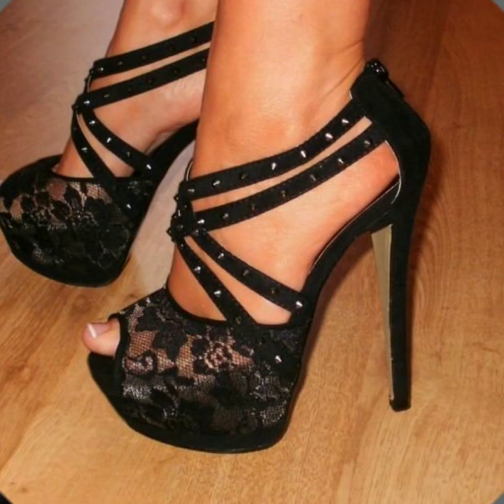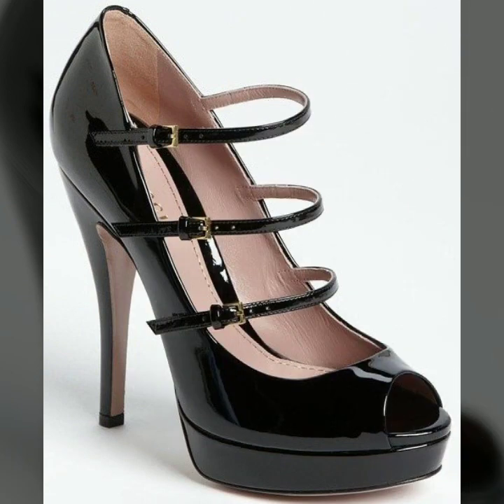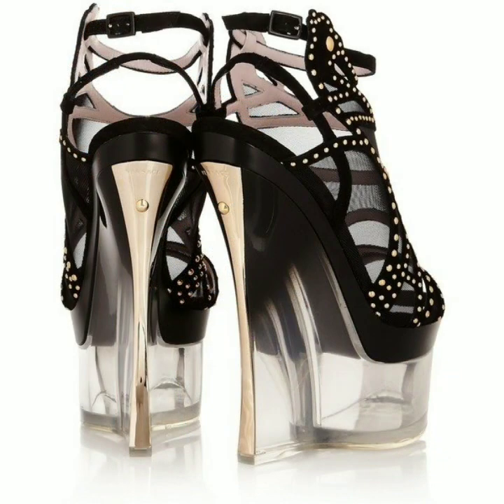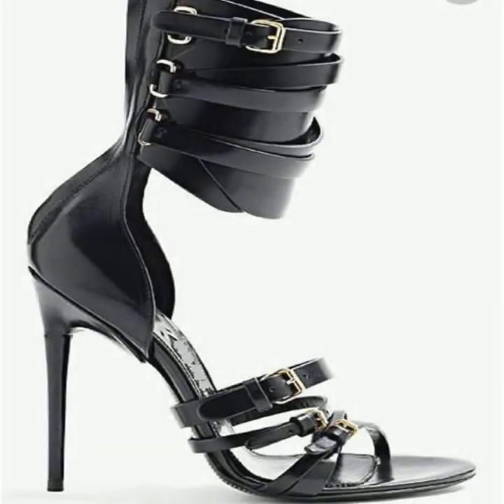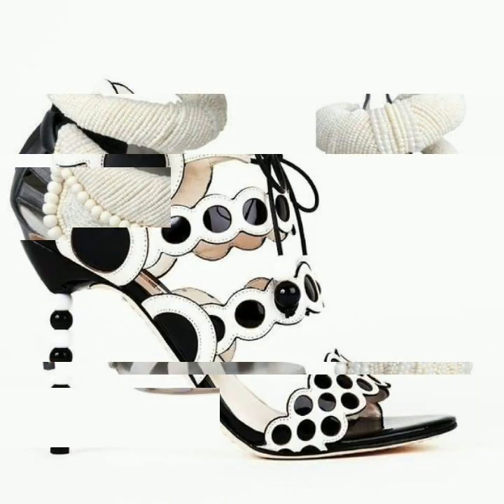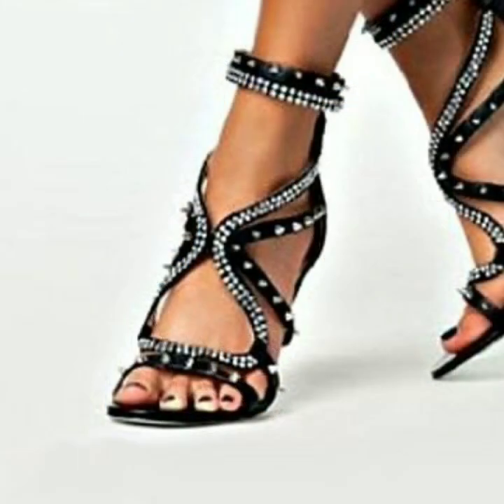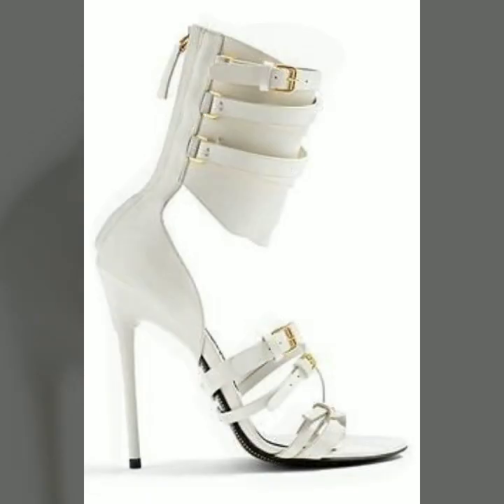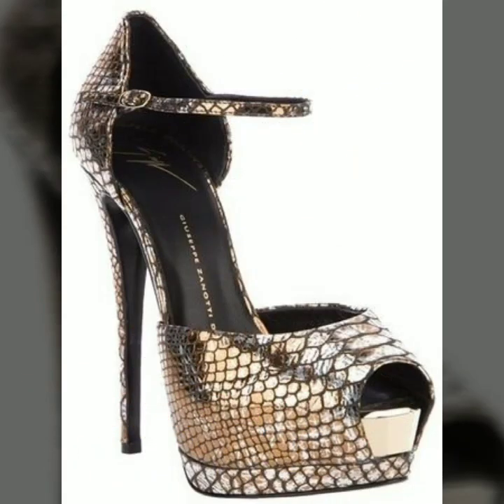TOP 50 NEWEST VERSION OF MOST BEAUTIFUL EASY TRENDY HEEL IDEAS